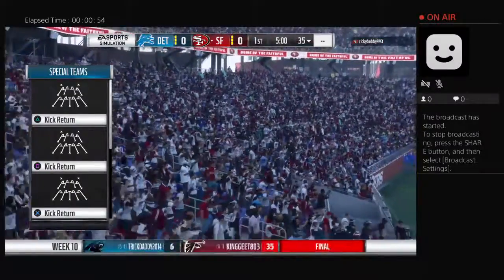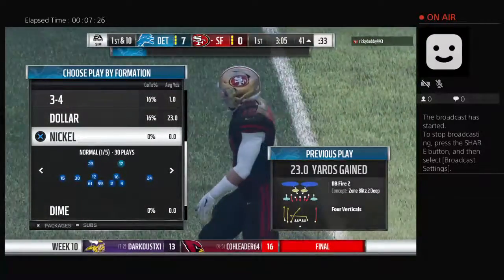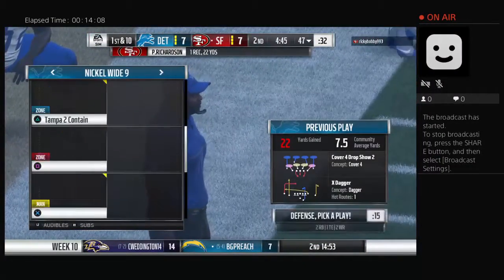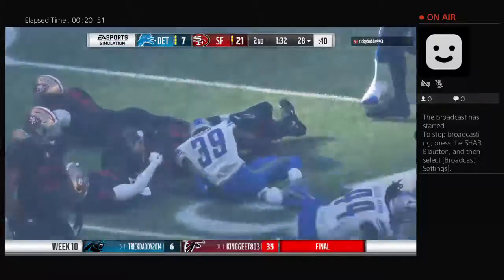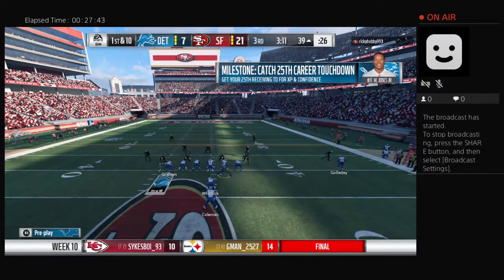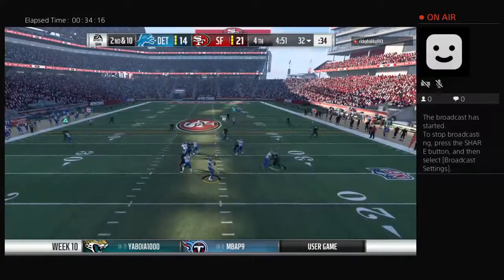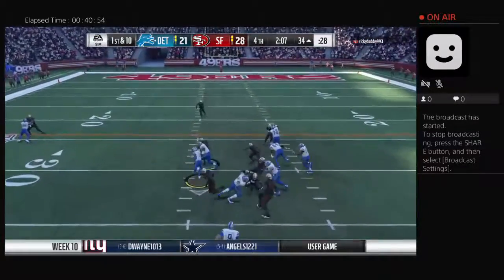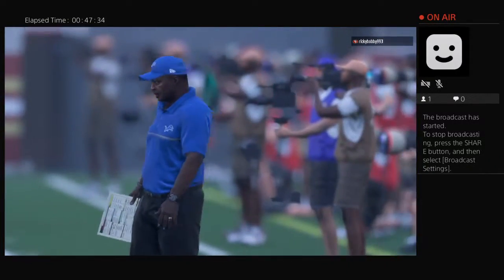Gracedrummer67's Live PS4 Broadcast